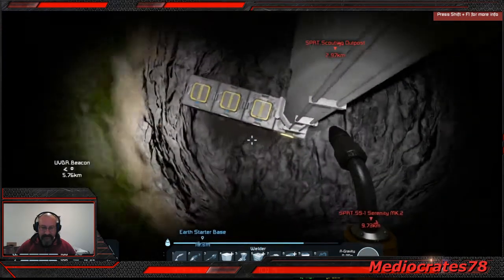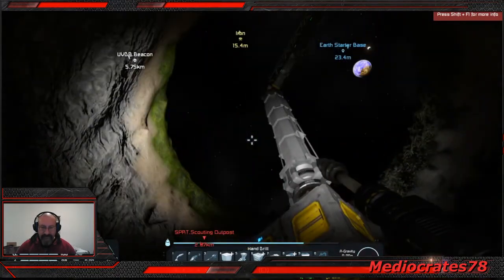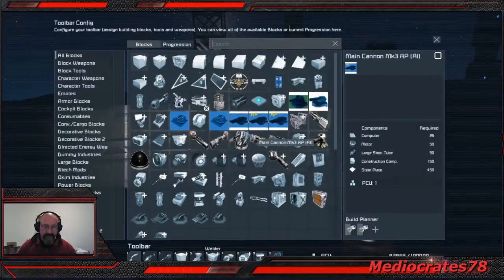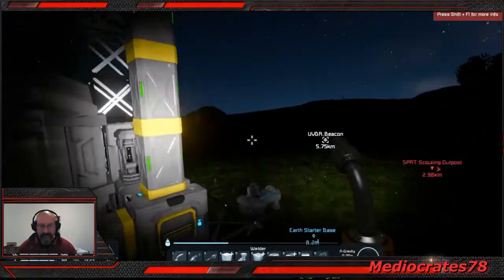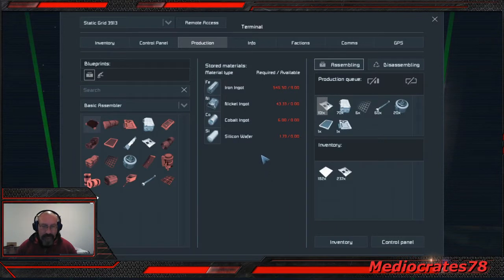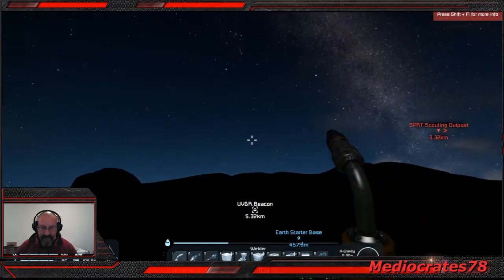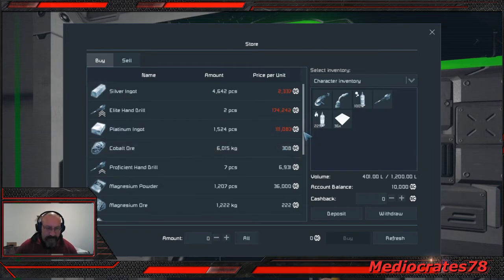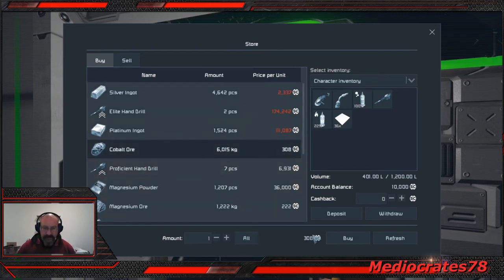New computer Better performance, no save files 001